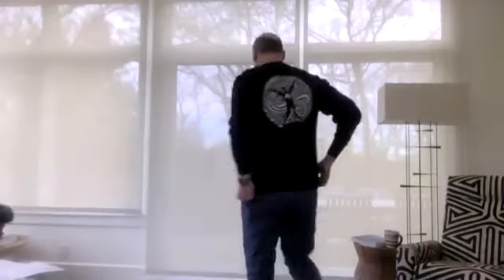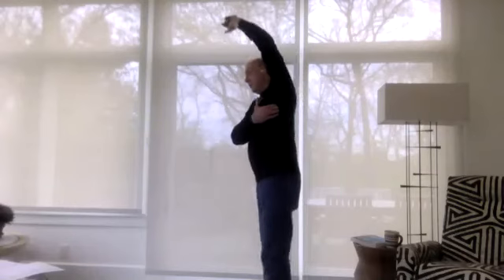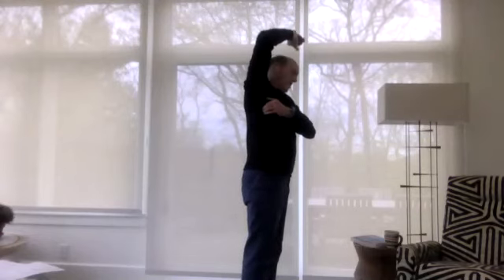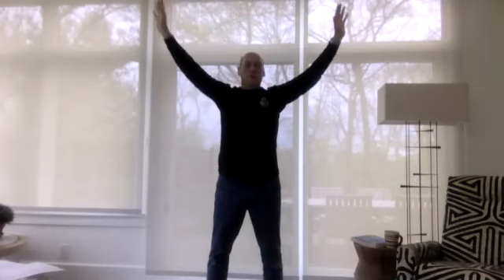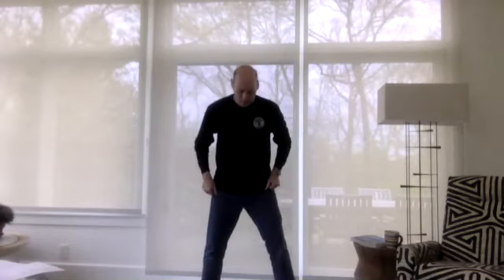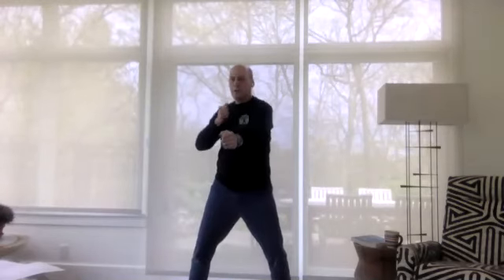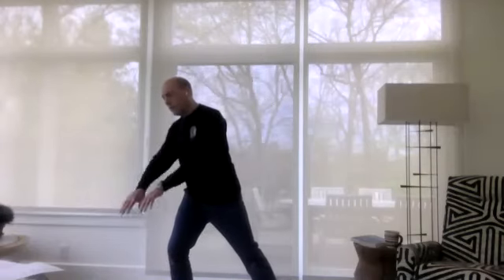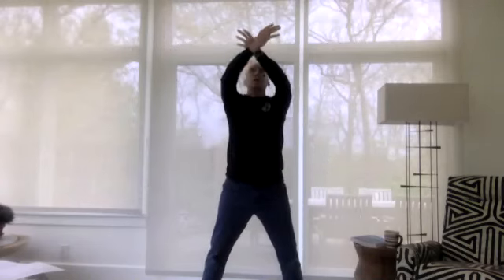QiGong with Steve Goldstein live on Zoom on Tuesday, April 27th, 2021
Join certified QiGong teacher Steve Goldstein and learn about the ancient Chinese form of gentle exercise composed of movements that are repeated a number of times and can be performed by just about anyone. Participants are encouraged to wear comfortable clothing. Steve has trained with some of the leading experts in the fields of Energy Medicine, Reiki, Shamanism, Qigong, and Acupressure.

Please be aware that this program requires physical exertion that may be strenuous at times and may cause physical injury and be fully aware of the risks and hazards involved.

Please  consult with a physician prior to and regarding my participation in QiGong.